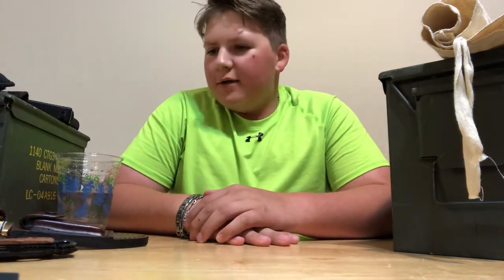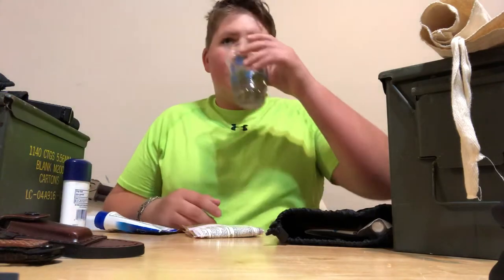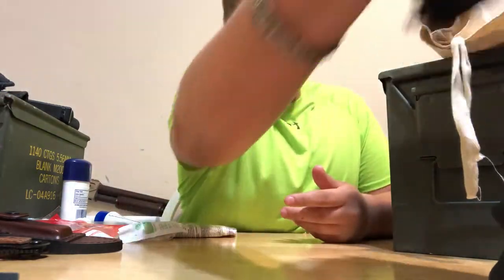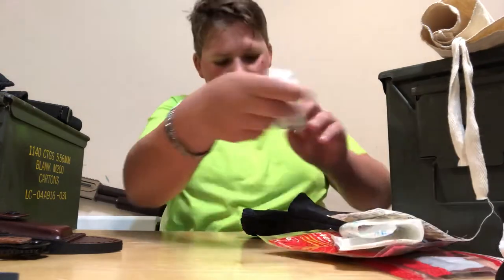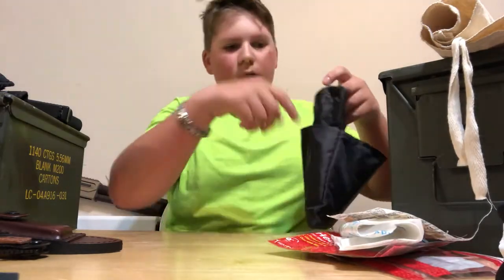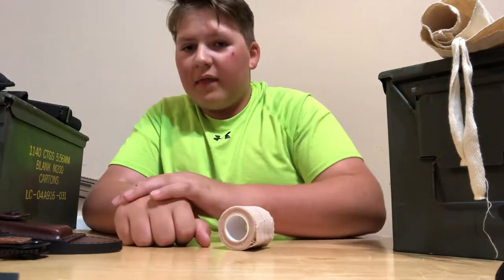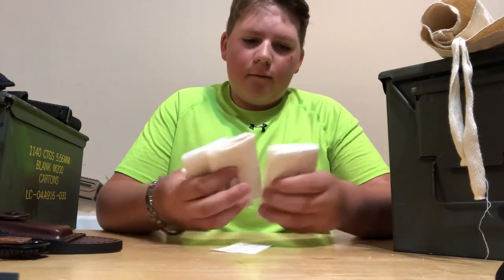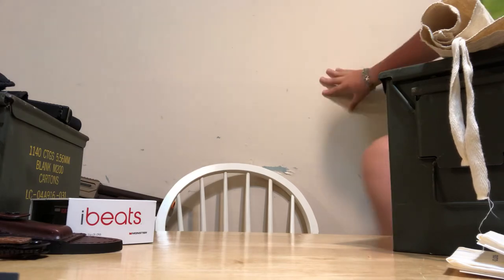Survival pack Part 1